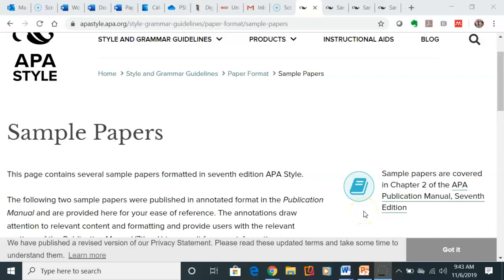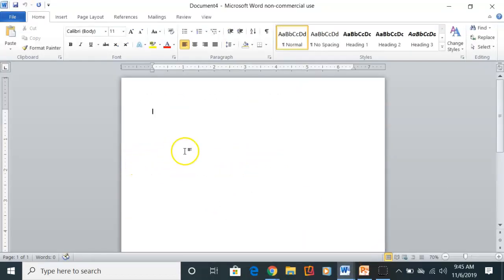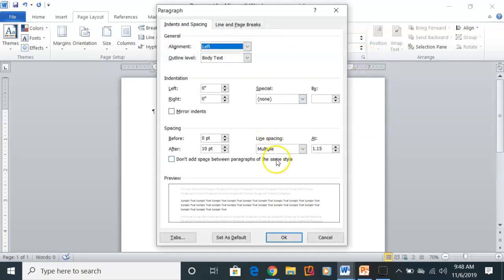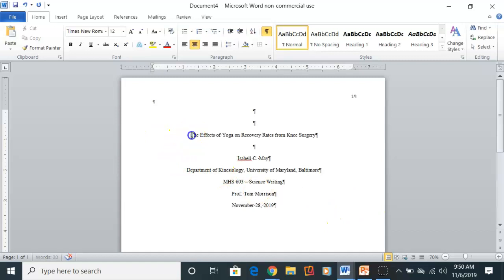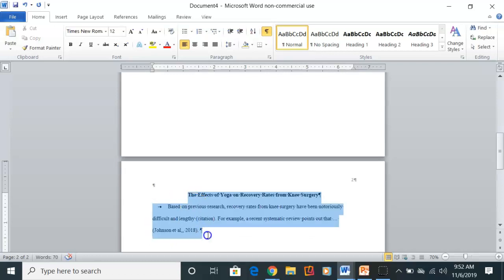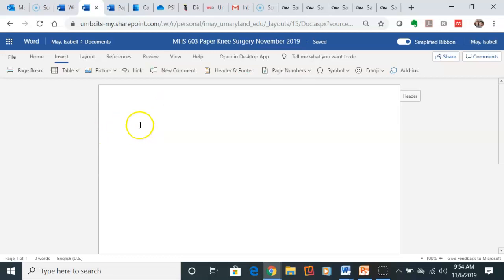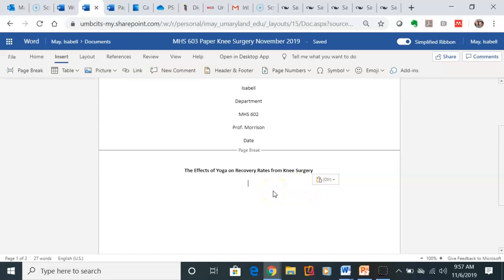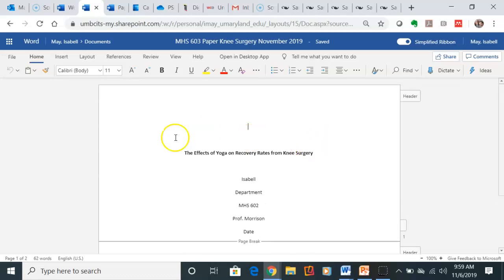APA Student Paper Set Up (based on 7th edition of the APA Manual)